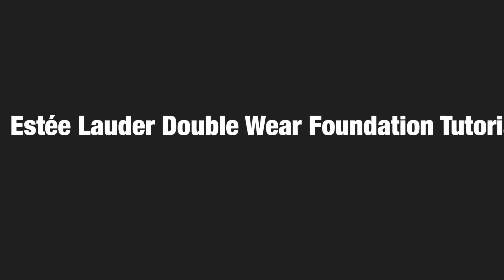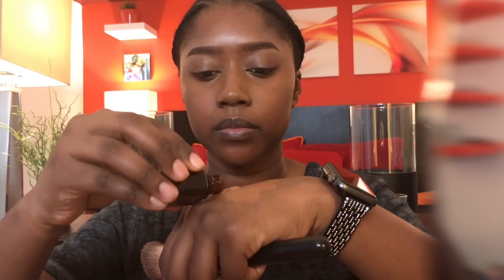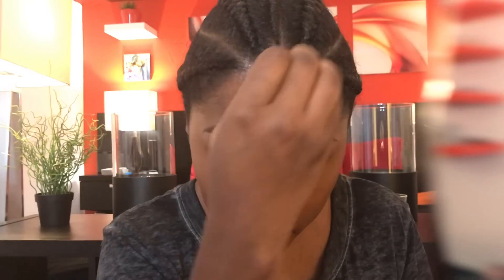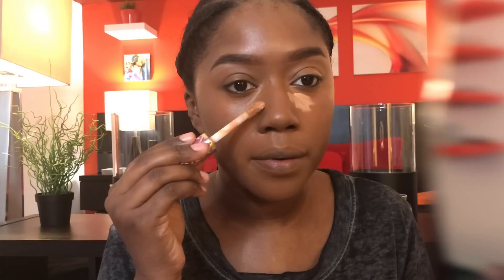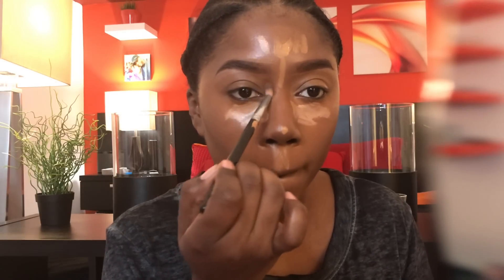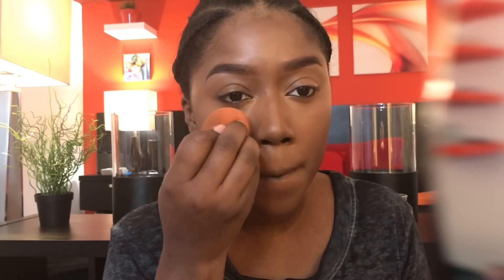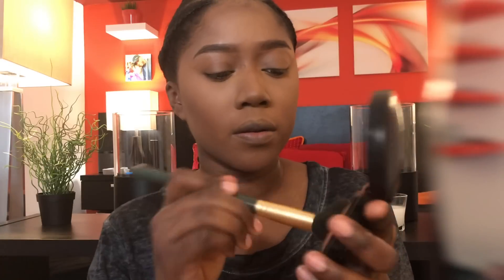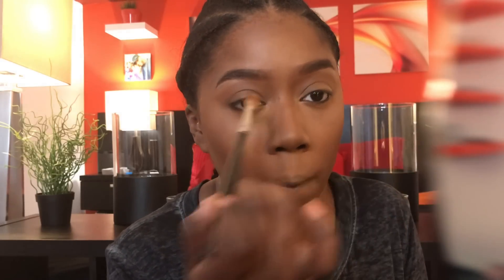Estée Lauder Double Wear Foundation Tutorial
Foundation Tutorial Only (other makeup not filmed)

Products Used:

MAC Charged Water Charcoal Spray

Estée Lauder Double Wear Foundation 6w1 Sandal Wood

Estée Lauder Advanced Night Repair

Clinique Beyond Perfecting Foundation/CoNcealer 24 Golden

Tarts Shape Tape Concealer Tan

MAC Mineralize Skinfinish Dark Deepest

Black Opal Foundation Stick Black Walnut

LIPS:
(All MAC)
Chestnut lipliner
High Drama retro matte liquid lipstick
 Carnivorous retro matte liquid lipstick

Highlighter:

MAC Mineralize Skinfinish Global Glow

MAC Burnt Pepper Blush

This is a MAKEUP tutorial. A LOT of makeup! I know!

Reasons I LOVE this Foundation:

1. Its FULL coverage
2. It stays on ALL day
3. It does NOT move easily (transfer resist)
4. Makes skin FLAWLESS